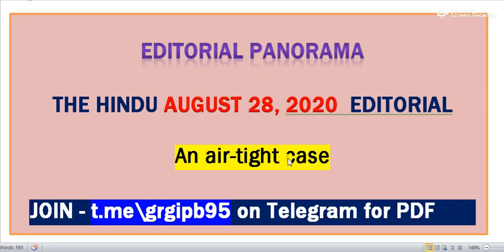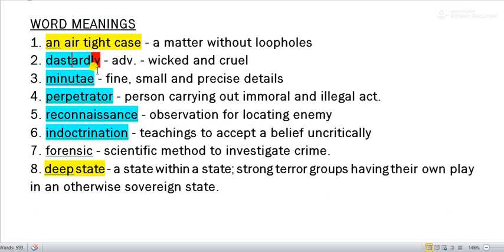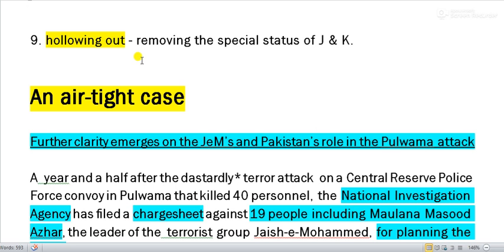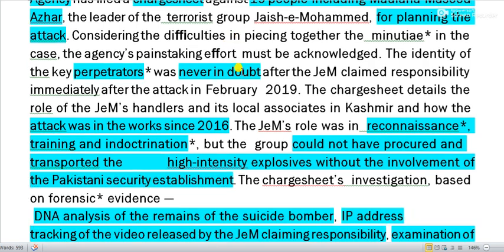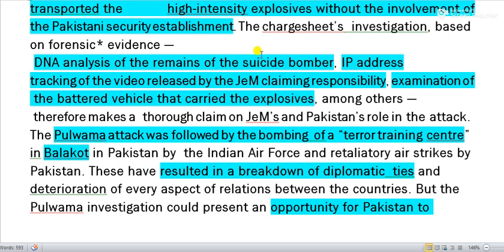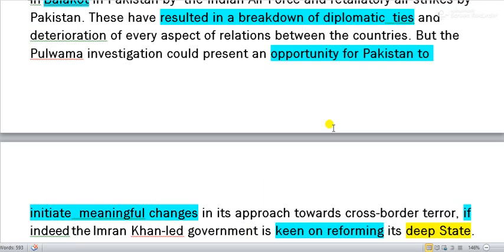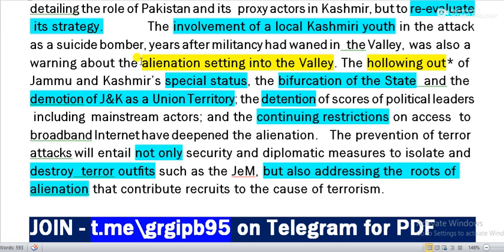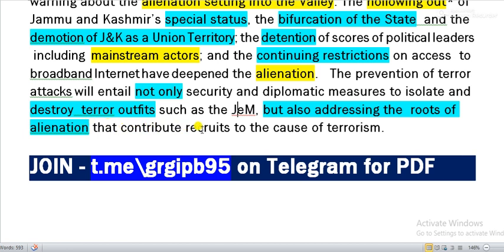The Hindu Editorial 28.8.2020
Upsc, bpsc, ssc, ibps, bank